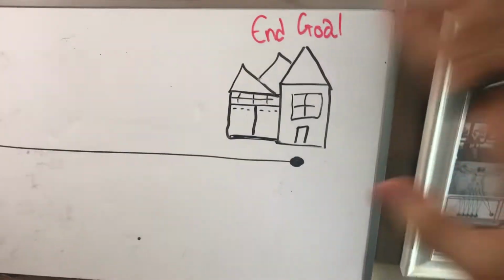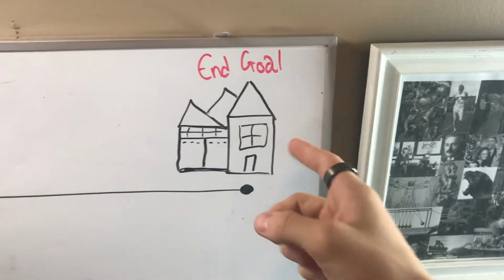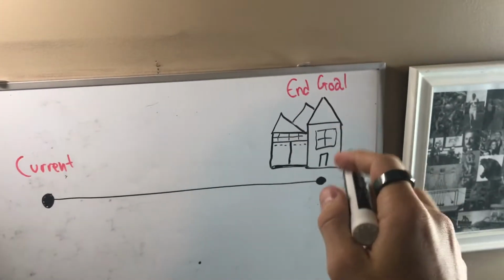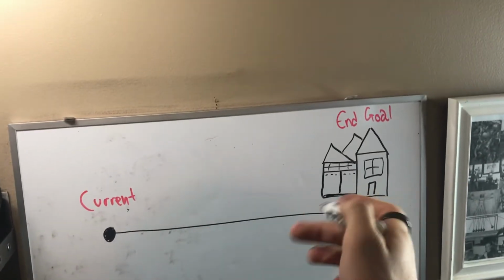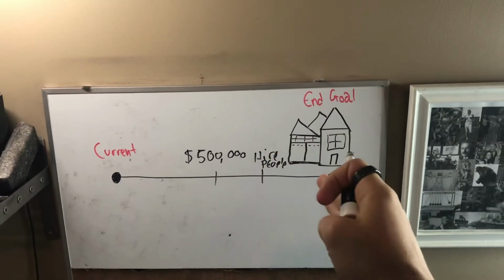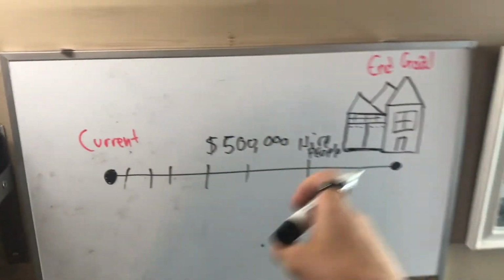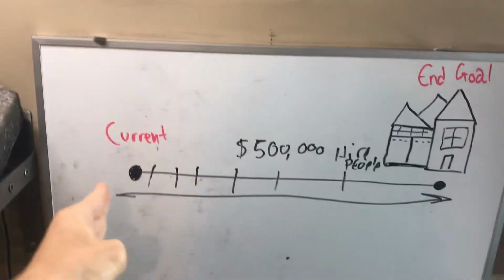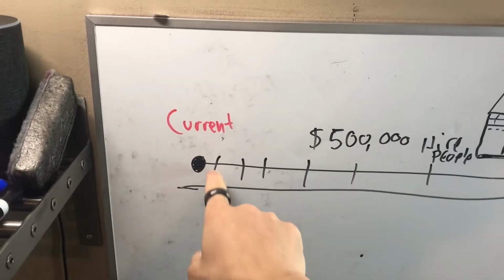How to Manifest Money and Success (Better than 'The Secret')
Video Summary:
I saw the secret a few years back and I thought it was a pretty cool method for manifestation. However, after reading about some new age philosophy such as Reality Transurfing by Vadim Zeland, I've found that there are much better ways to manifest money and success. This method will probably surprise most people...